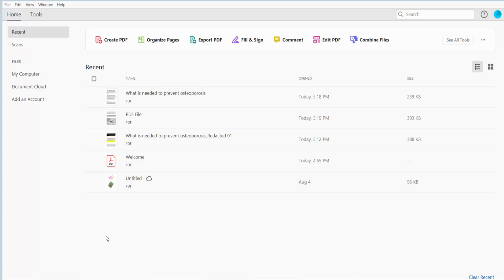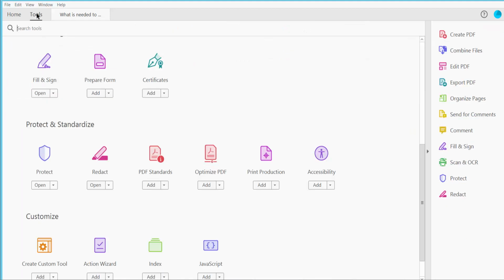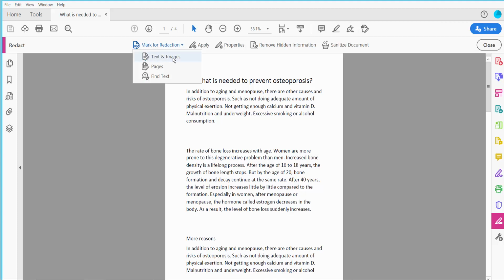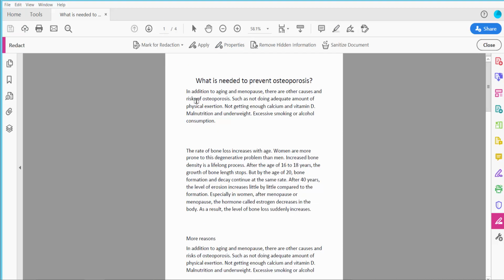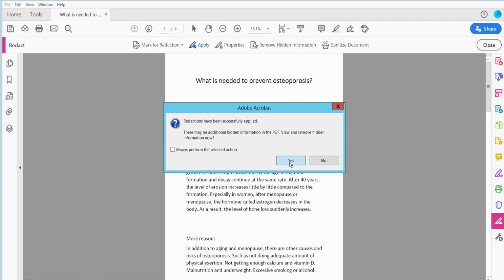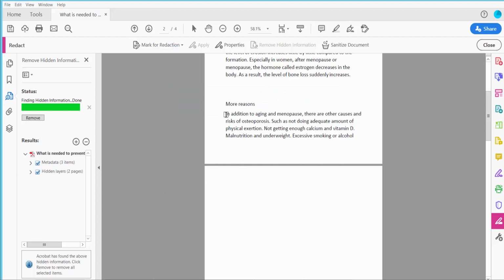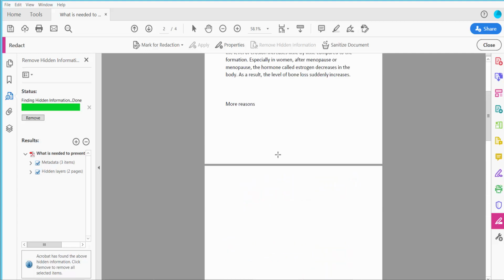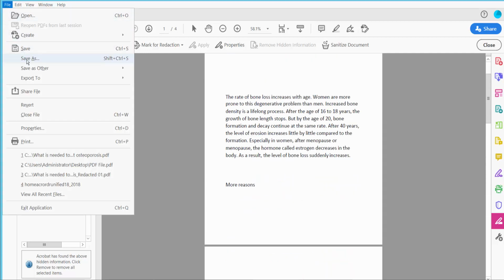How to white out text in pdf using Adobe Acrobat Pro DC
Hello everyone, Today I will show you. How to white out text in pdf using Adobe Acrobat Pro DC.